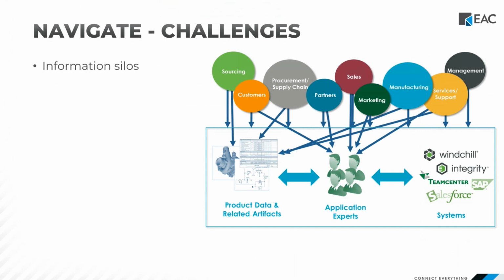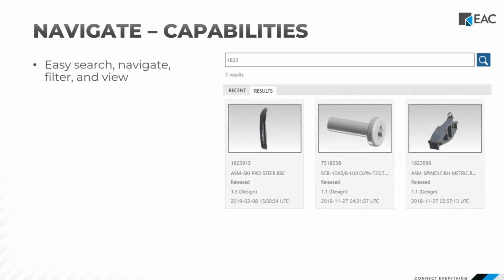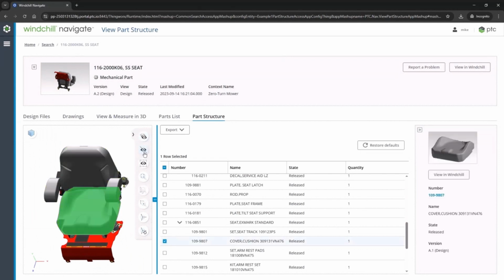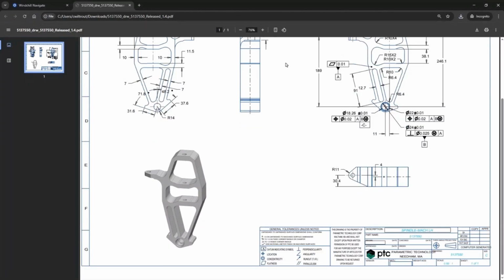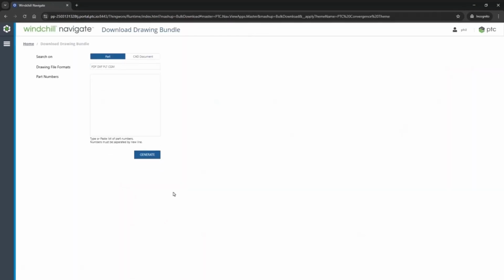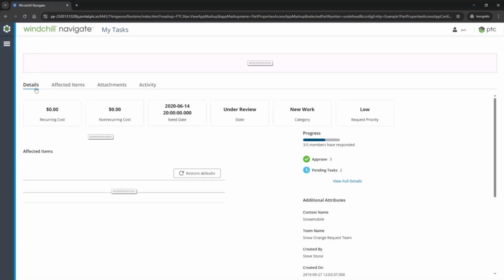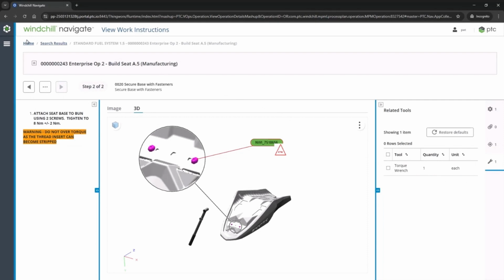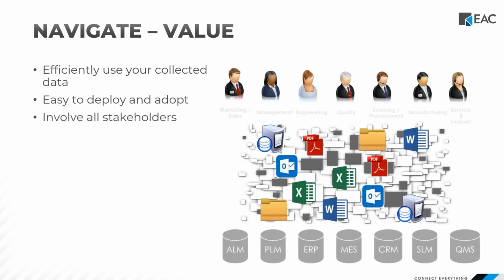Windchill Navigate: Unlocking Product Data for Everyone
Windchill Navigate empowers stakeholders across organizations with direct, role-based access to real-time product information—without requiring PLM expertise. Learn how this tool improves collaboration, streamlines decision-making, and helps teams stay aligned from design to delivery.